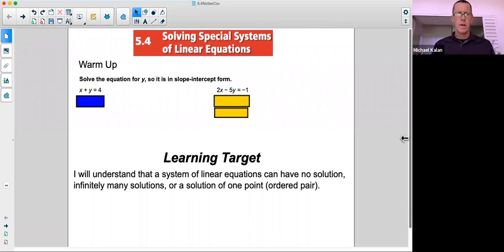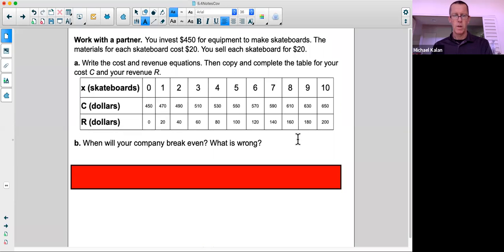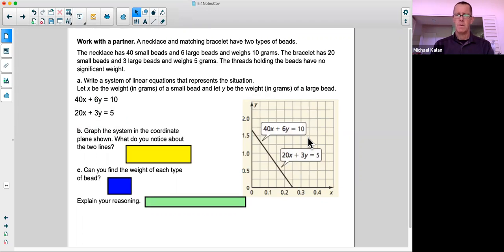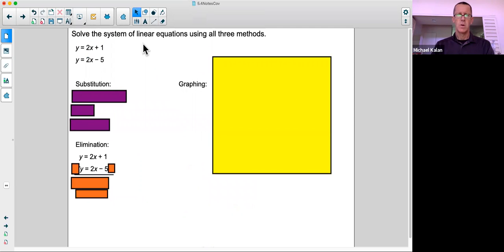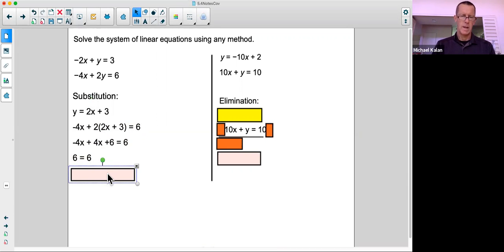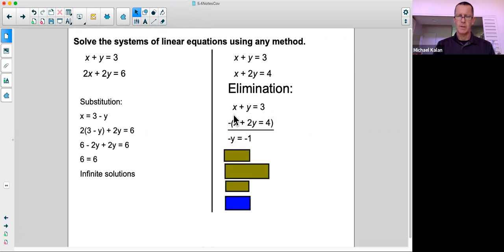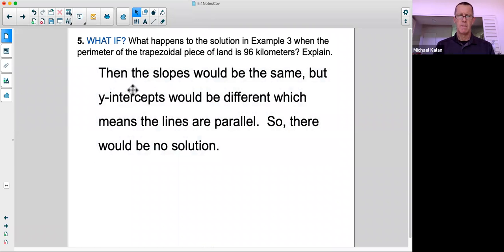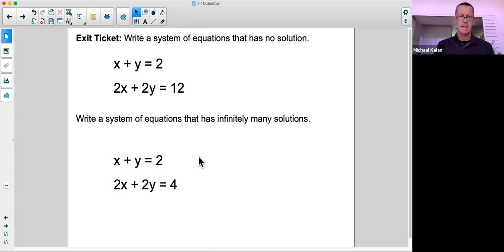5.4 Lesson Video